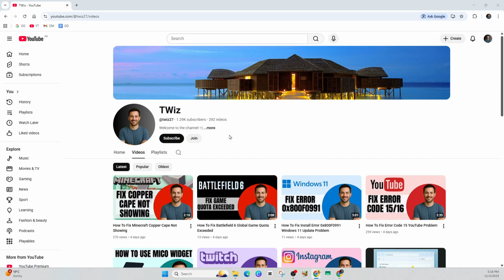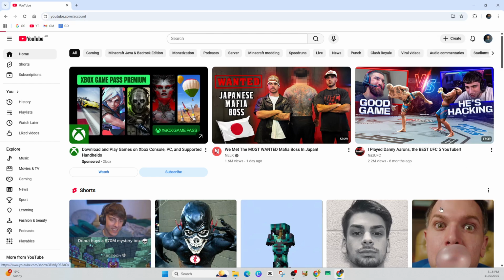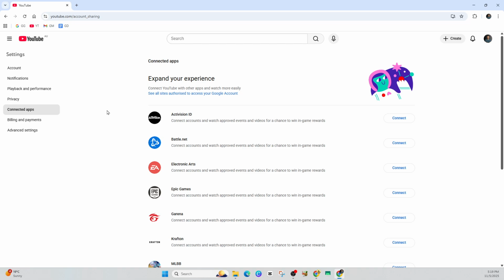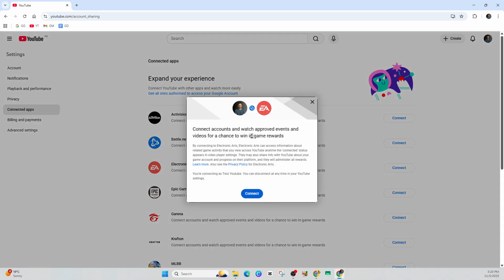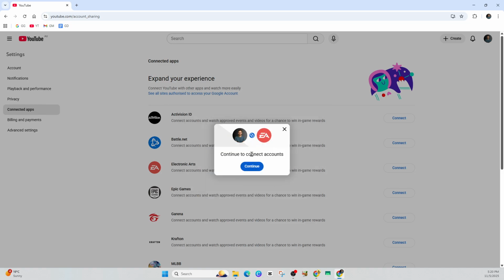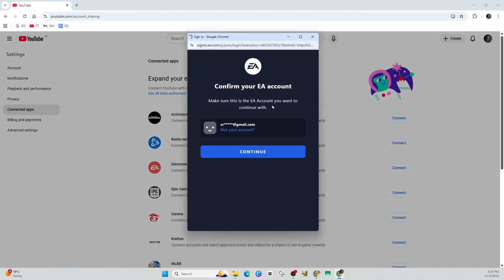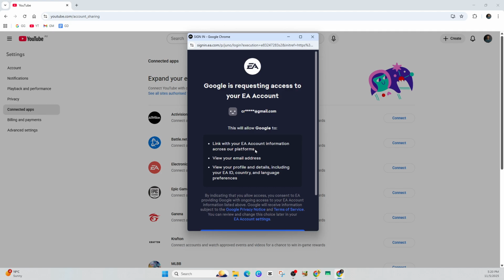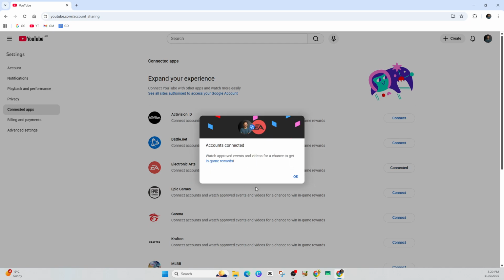How To Link EA Account To YouTube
Learn how to link your EA account to YouTube with this simple step-by-step guide. This video shows you how to connect both accounts so you can earn in-game rewards, Twitch drops, and exclusive EA event bonuses directly through YouTube. We’ll cover where to find the linking option, how to verify your connection, and how to confirm it’s working properly. Follow along to connect your EA account to YouTube in just a few minutes.